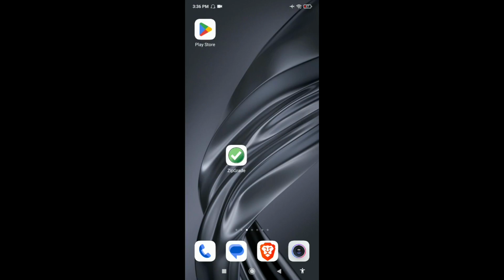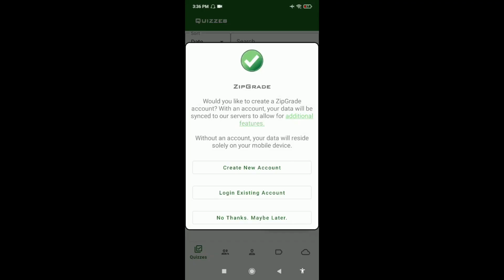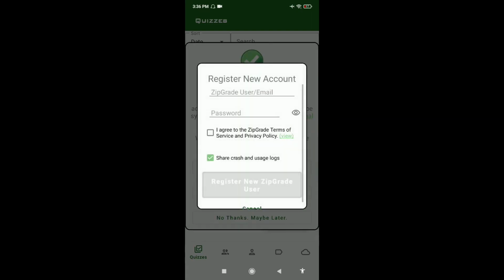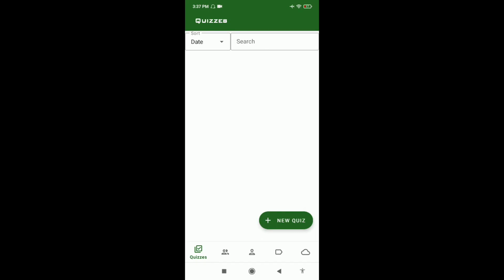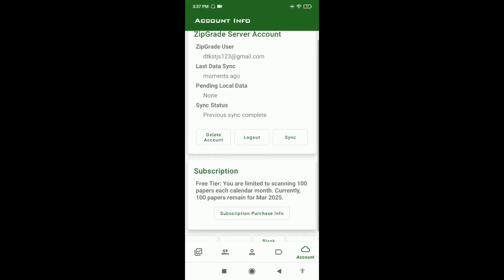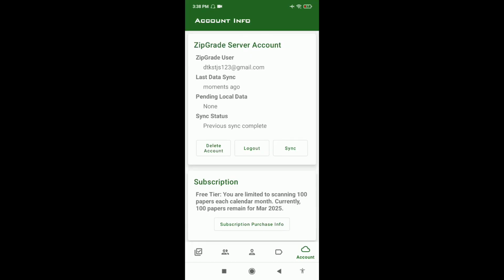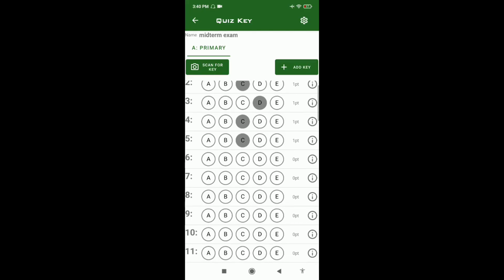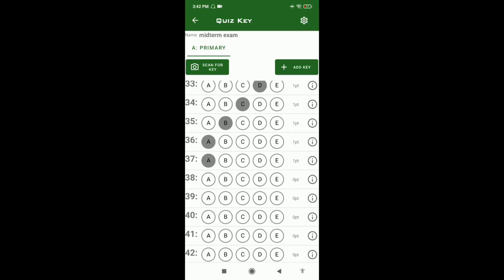How to Check a Test Papers automatically (plus unlimited access trick)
How to Check a Test Papers automatically (plus unlimited access trick) using ZIPGRADE App.
Links below are the downloadable Answer Sheet Forms:
Note: Make sure to scan your paper in clear photo.